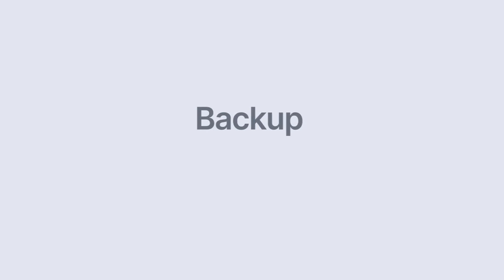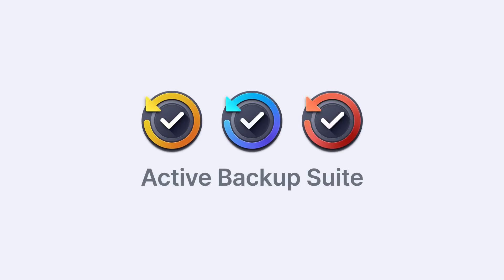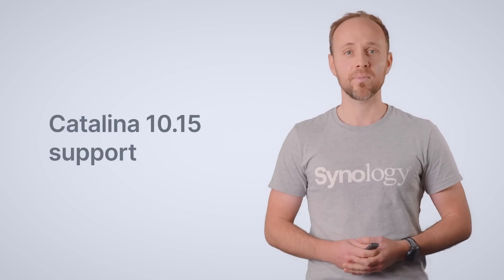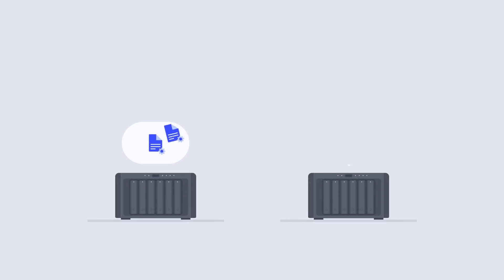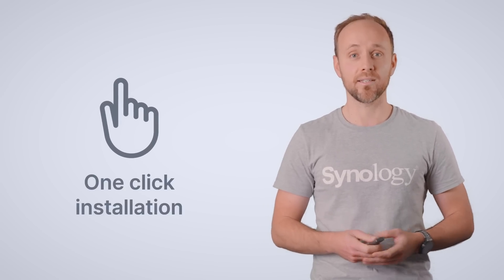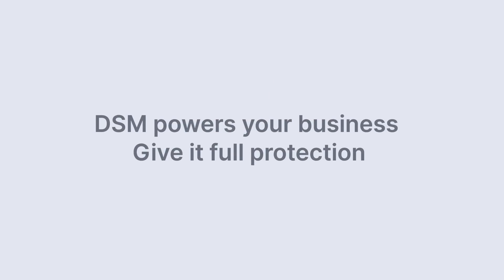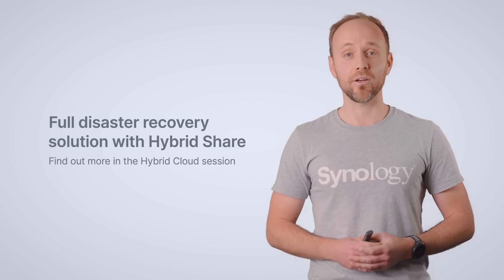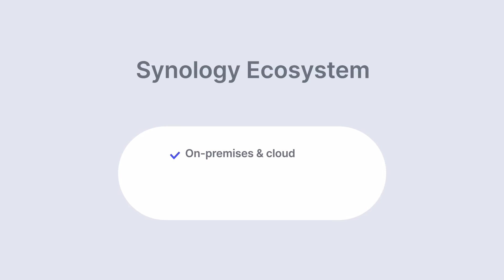Synology 2021 — Data Backup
See how our data backup solutions can protect and keep both data and services protected. Plus, a sneak peak at what's coming to the portfolio in 2021.